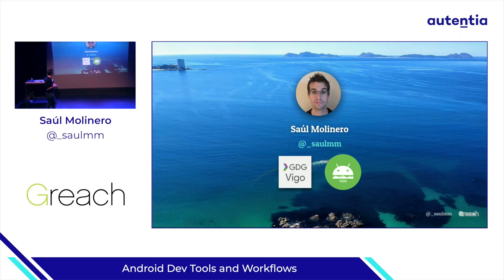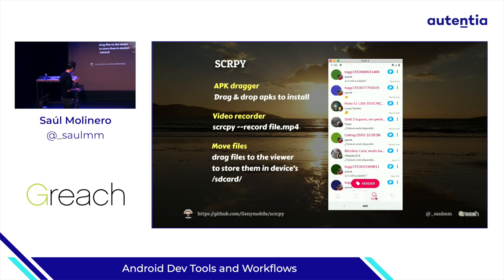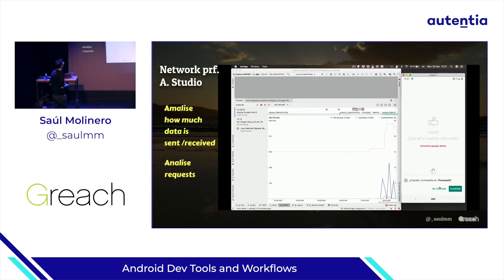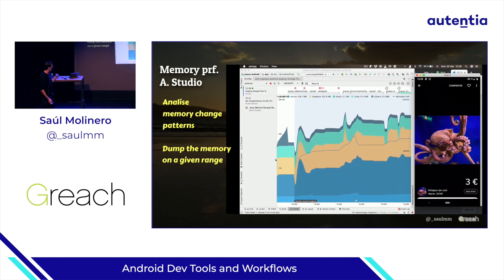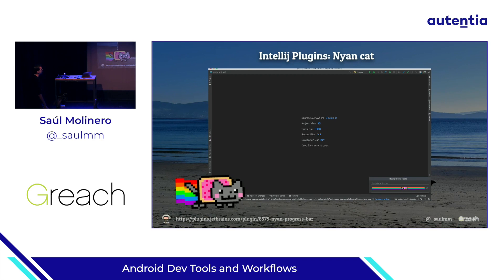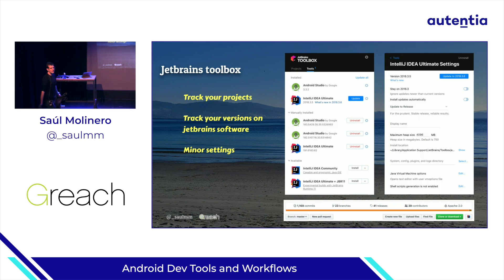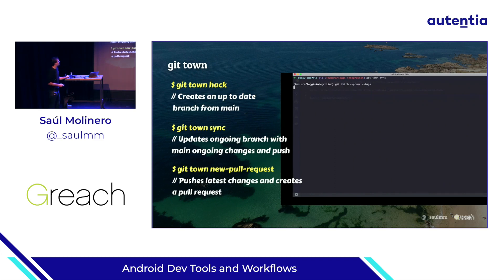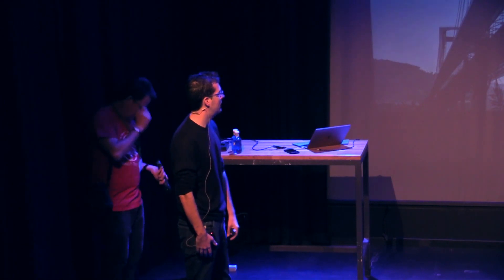Android Dev Tools and Workflows Saúl Molinero